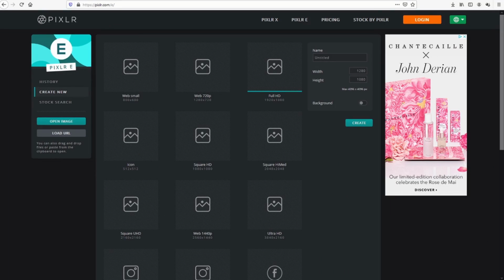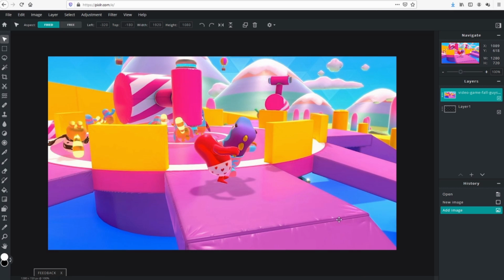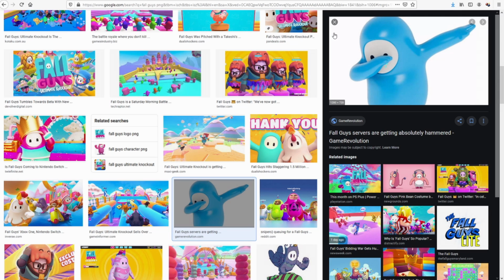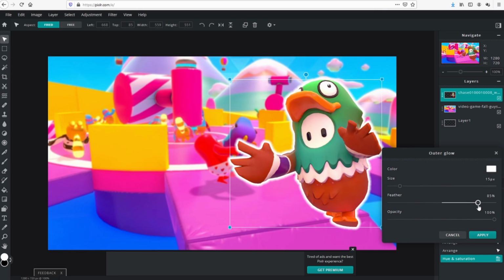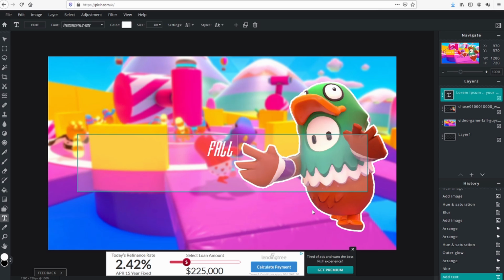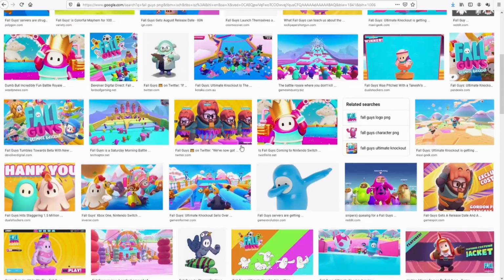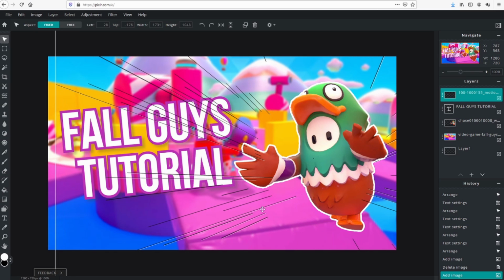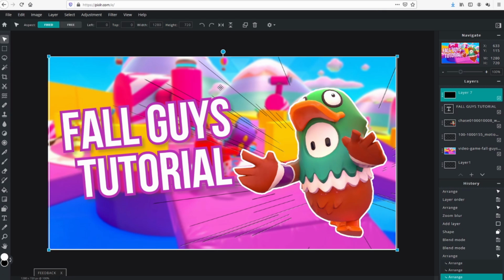Lets create a youtube/twitch thumbnail for free (no photoshop)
today we are going to make a youtube/twitch/facebook thumbnail for free
no photoshop , no money spent , just raw knowledge on how we can do
all that fancy work that big youtubers use but free of charge